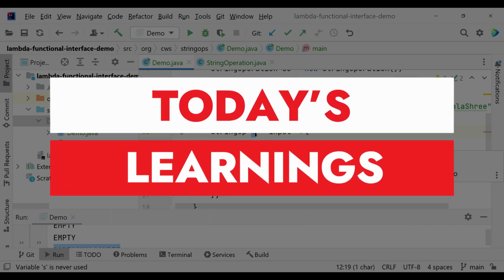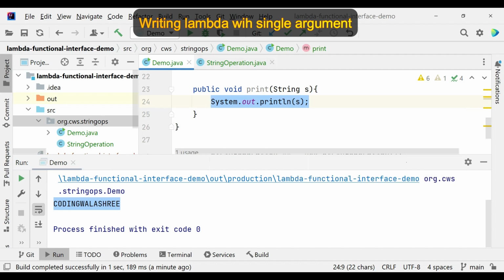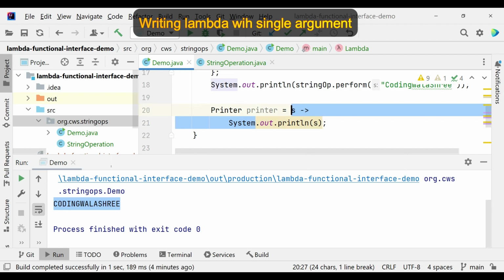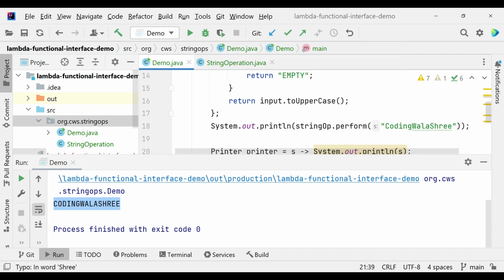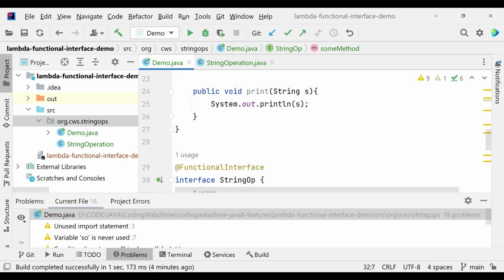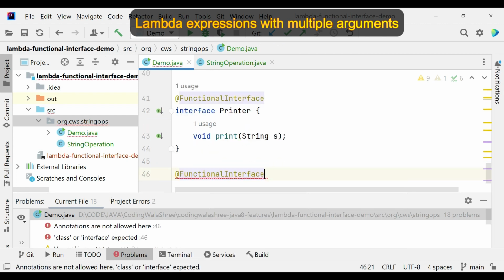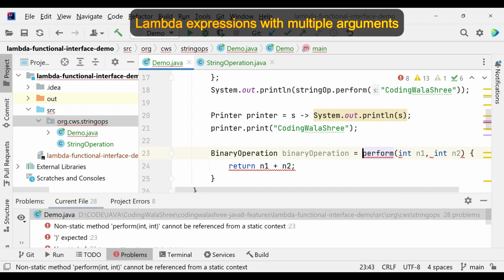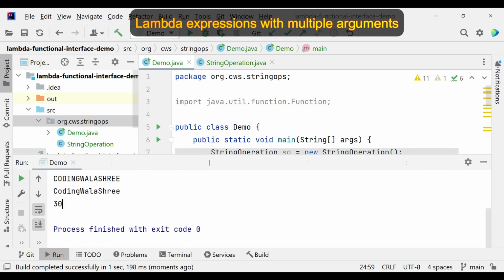Lambda Expressions and Functional Interfaces - Part 2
In this video, we will see:
✅  How to invoke / call lambda expressions
✅  See impact of adding default method in a Functional Interface
✅  See impact of adding static method in a Functional Interface
✅  See impact of adding abstract method in a Functional Interface
✅ Need of @FunctionalInterface annotation

Do watch out Part 1 and Part 3 to know almost everything about Lambda expressions and functional interfaces!